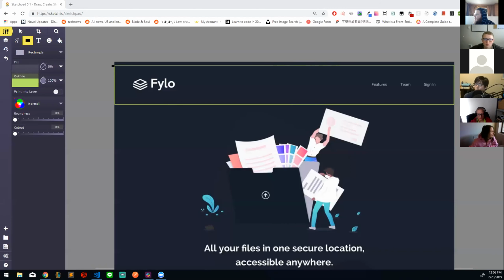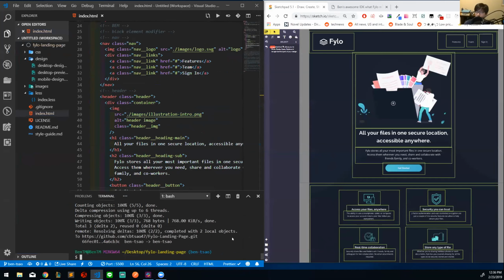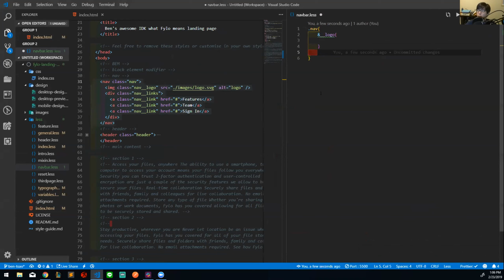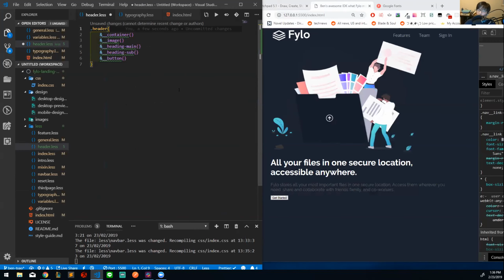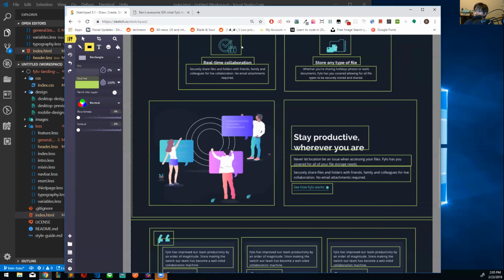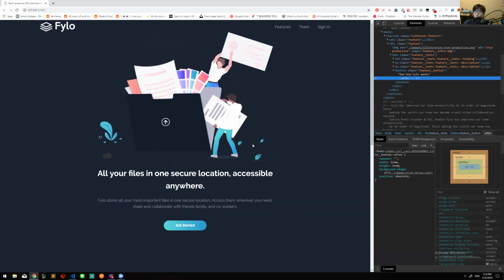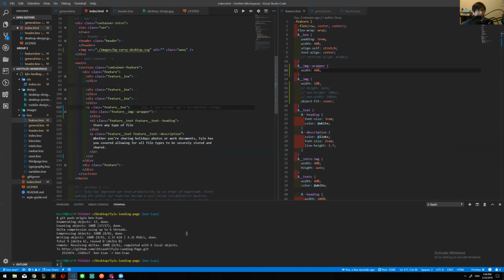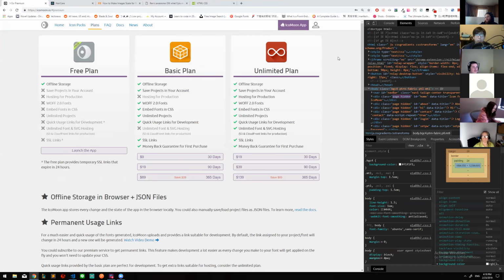web18 Saturday Study Session - Fylo Challenge